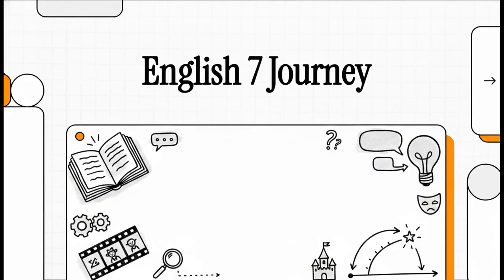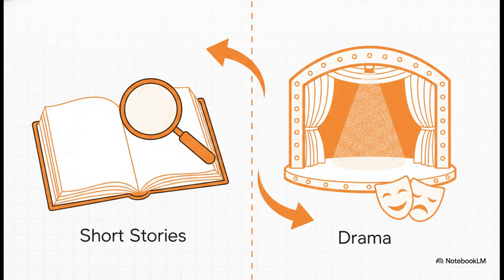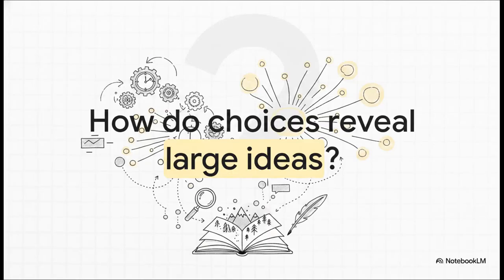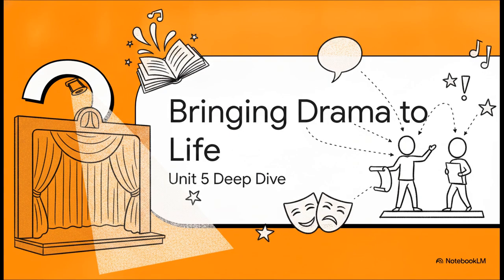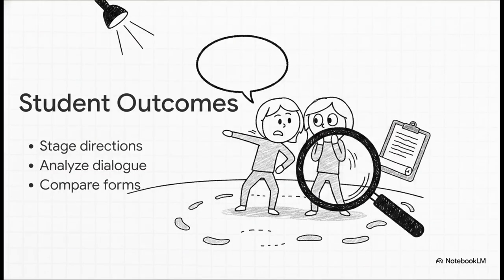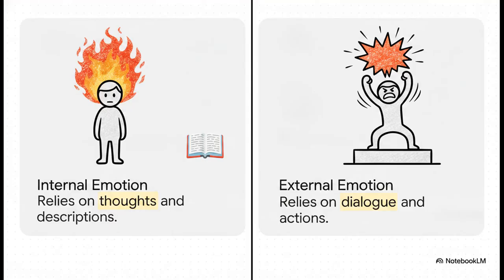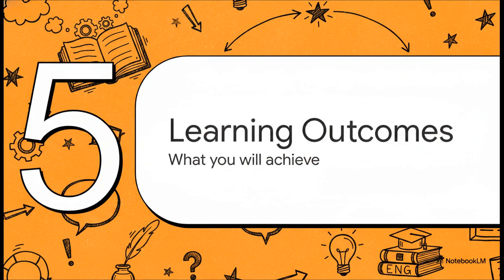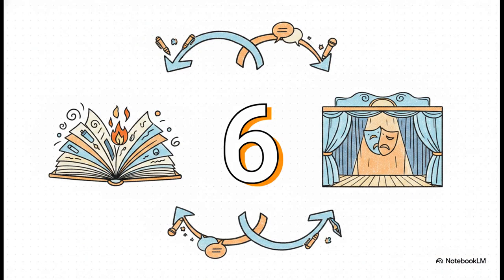Grade 7 English U05 L03 — Short Stories: Evidence Discussion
Discuss short stories with evidence and compare a story to a script to see how drama brings a text to life.

Chapters:
0:00 Intro
0:43 The English 7 road map
1:21 Unpacking short stories
2:28 Bringing drama to life
3:46 Story vs. script
4:43 Your learning outcomes
5:10 Check for understanding

Grade 7 English · 7 U05 L03 — Short Stories: Evidence Discussion

This Solbee Explainer supports the Saint Paul American School Grade 7 English course and develops understanding of 7 U05 L03 — Short Stories: Evidence Discussion through clear examples, guided reasoning, and student self-checks.